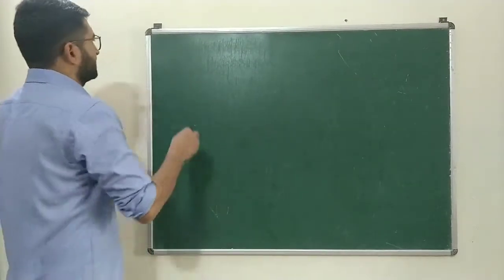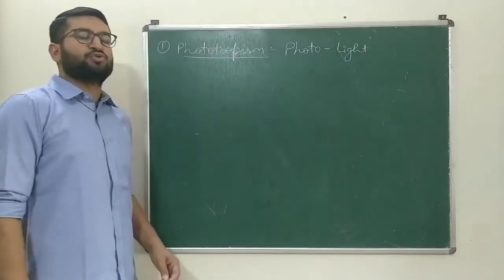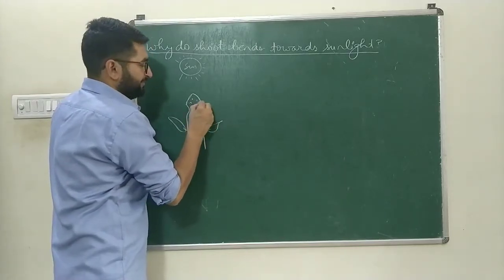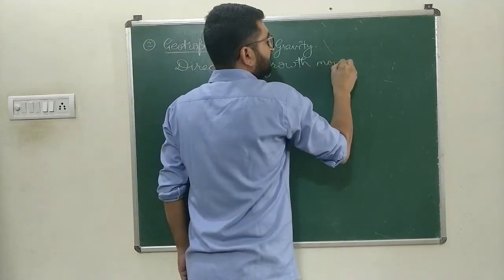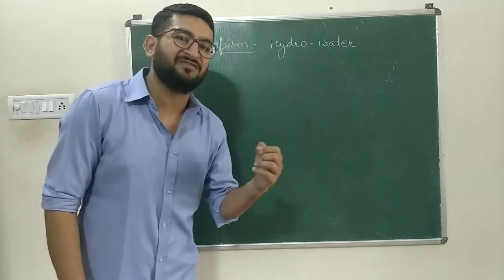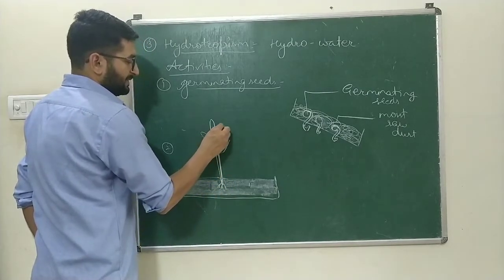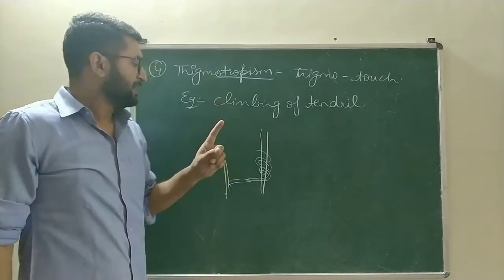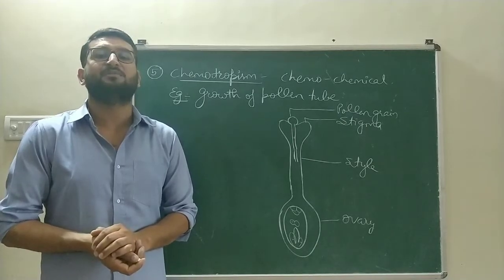Control and Coordination (part-3)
Tropic movements and its types